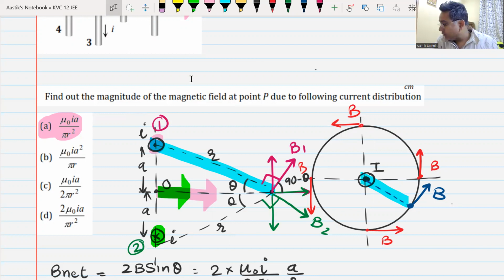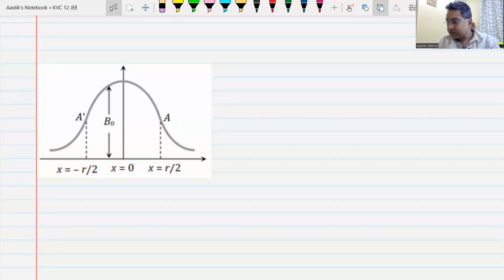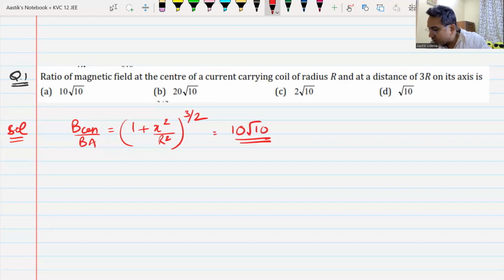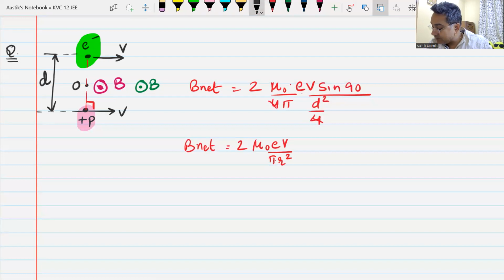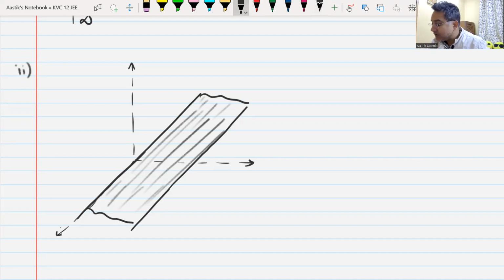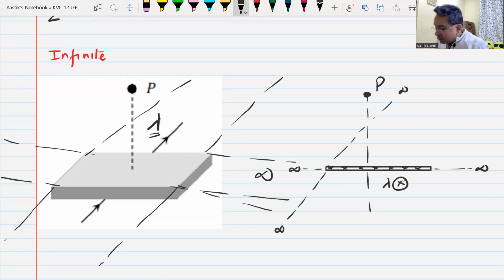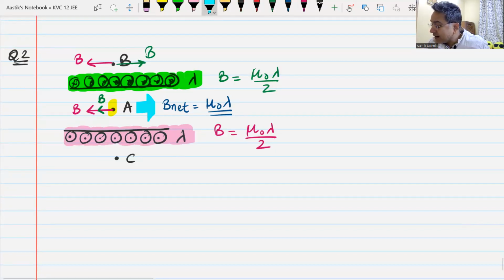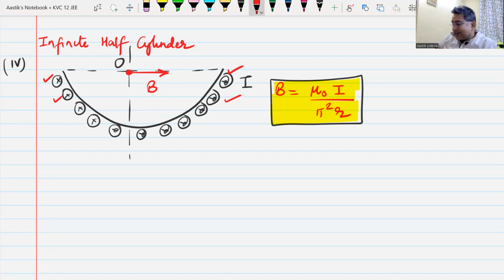Magnetic Effect of Current JEE | L4 | MEC | Biot Savart Law | B of Infinite Sheet | JEE Main 2023